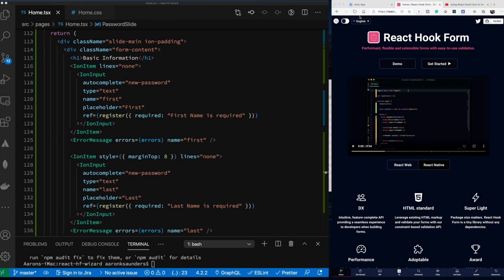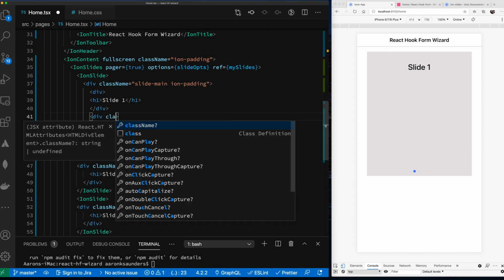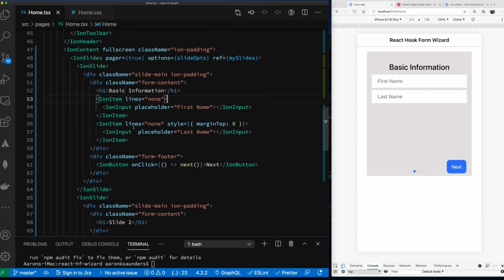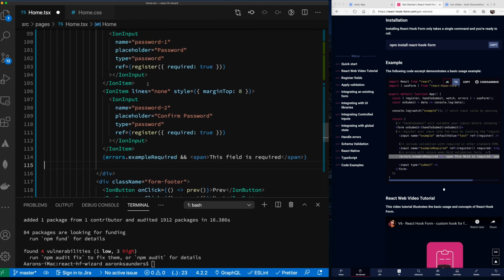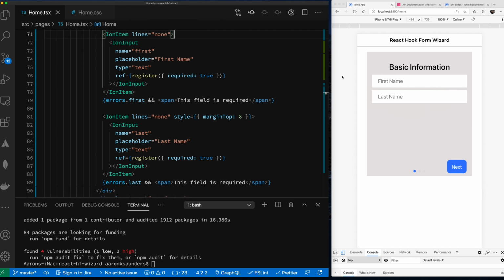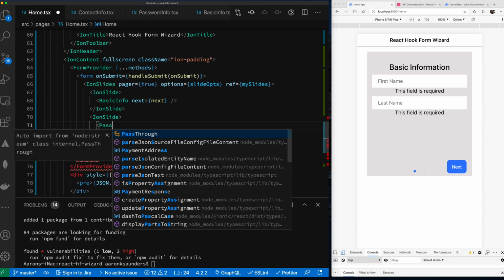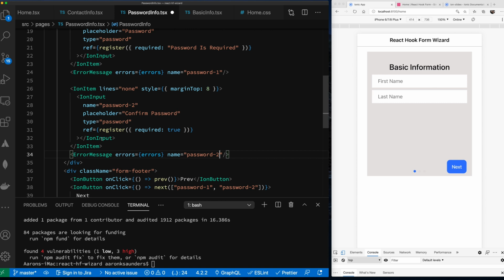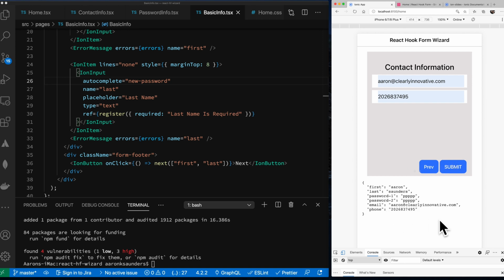Ionic React JS: React Hook Form Multi-Step Form/ Form Wizard with IonSlides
Create a multi-step form using React Hook Form and Ionic Framework React JS Components. I am using react hook form because I think it is a great library for managing forms and form validation. Ionic Framework IonSlides are a great container and user interface element for presenting the content to the user.

💥 Chapters
00:00 Introduction
00:34 - What We are building / Demo
02:10 - Coding - Setting Up the Slides
04:20 - Accessing Slide Object to call methods, turning off swiping
06:26 - Add buttons to change slides
16:06 - Adding React-Hook-Forms / Display Verification Errors
23:10 - Validating before going to next step
26:27 - Display final form data on submit
27:44 - Refactor Slides into Separate components
30:38 - Using React Hook Form FormProvider and useFormContext
32:48 - Refactor the rest of the slides
34:12 - Put form components in separate files
38:30 - Using the ErrorMessage Component
42:06 - Custom validation make sure the two password match
47:50 - Remove the autofill from the form
49:10 - Wrap up